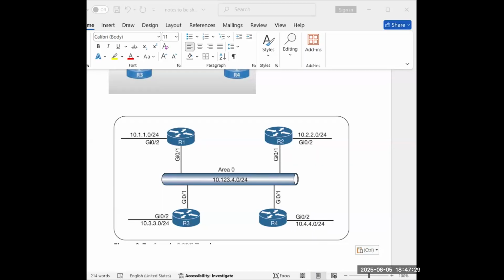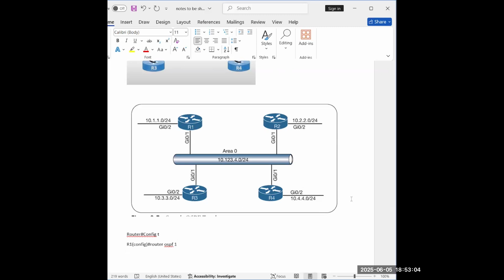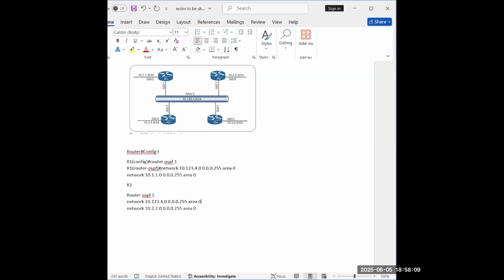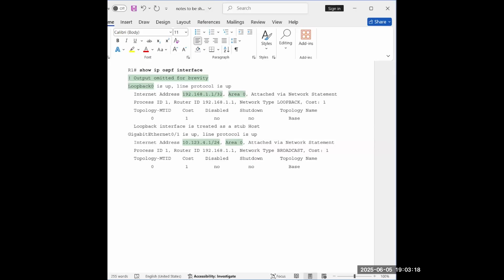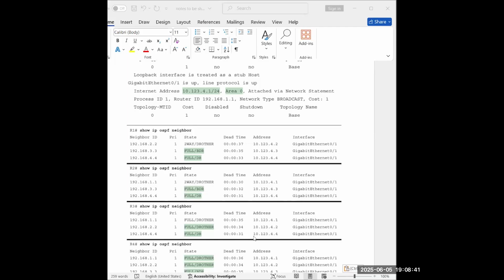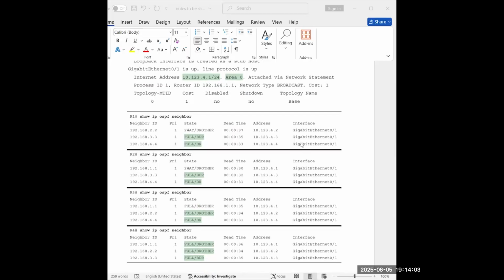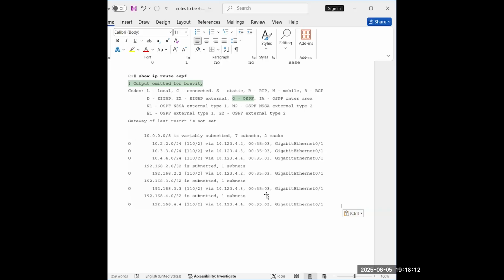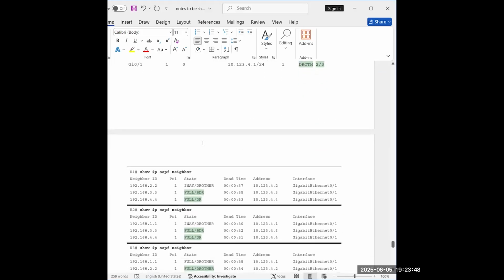🔹 Mastering OSPF Routing on Routers | CCNP Networking Guide 🔹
In this video, you’ll gain a clear understanding of how OSPF (Open Shortest Path First) functions within routers—one of the most widely used dynamic routing protocols in today’s networking environments. 🚀
The session covers OSPF configuration, router responsibilities, area structures, and route selection logic, helping you develop a strong foundation for CCNP certification and practical network implementation.

📘 Key Topics Covered:
✅ Introduction to OSPF and its role in networking
✅ OSPF Router ID and Neighbor Adjacency concepts
✅ OSPF Area Types: Backbone Area 0, Stub, and NSSA
✅ Link-State Advertisements (LSAs) explained
✅ OSPF cost metrics and DR/BDR election process
✅ Hands-on OSPF configuration on Cisco routers

💡 Ideal For:

CCNP & CCNA candidates

Network Engineers and System Administrators

Professionals exploring Dynamic Routing Protocols

🏆 ACTE Technologies – Chennai’s Trusted Institute for Guaranteed Placement
✅ Industry-focused, job-oriented training programs
✅ Suitable for all backgrounds: Degree/Diploma holders, Career Gaps, Non-IT, Freshers & Experienced
✅ Expert trainers with real-time industry experience
✅ 100% practical, hands-on learning methodology
✅ Resume development and mock interview assistance
✅ Flexible learning modes: Classroom and Online

🎓 Career-Oriented Courses Available:
🔹 Data Science Training in Porur, Chennai
🔹 Data Analytics Course with Placement in Porur, Chennai
🔹 Full Stack Developer Course in Porur, Chennai
🔹 Cloud Computing Certification Course in Porur, Chennai
🔹 Software Testing Training with Job Support in Porur, Chennai
🔹 Best Institute in Porur, Chennai with Guaranteed Placement

🎥 Explore Student Success Stories:
👉 ACTE Technologies – YouTube Channel

📞 Connect with Our Career Consultants Today:
📍 Our Location
106, Mount Poonamallee Rd, Porur, Chennai, Tamil Nadu 600116